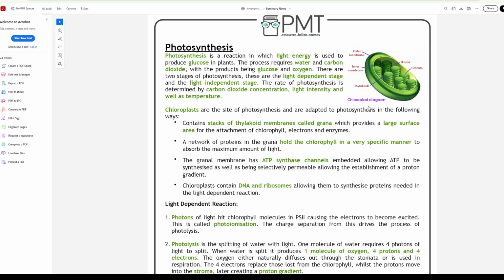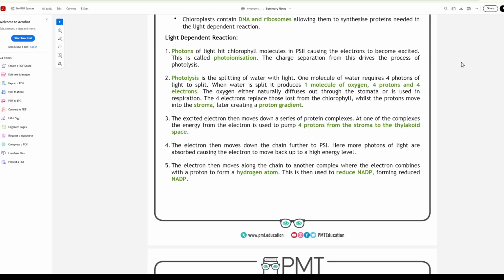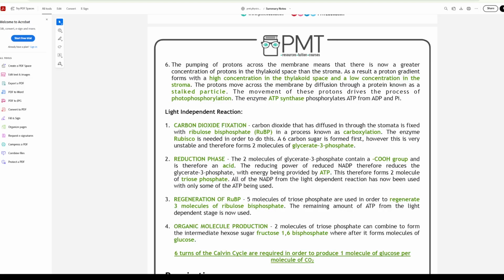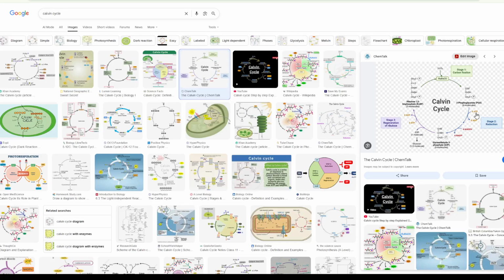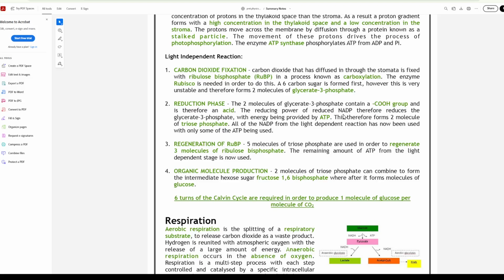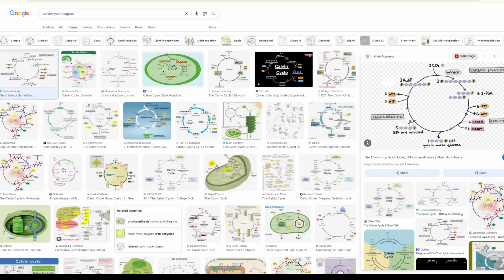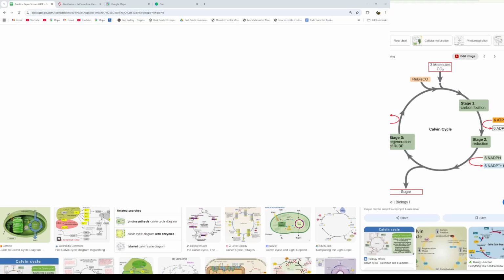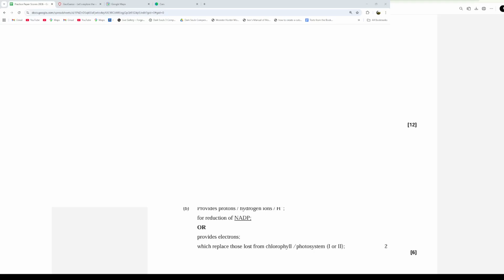Biology/Photosynthesis 1 28/4/26